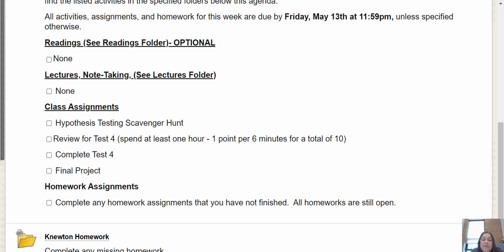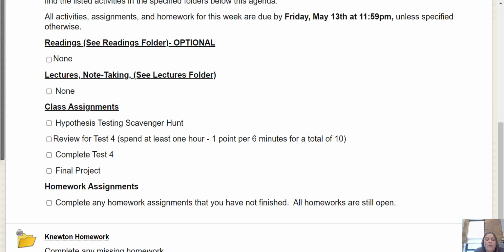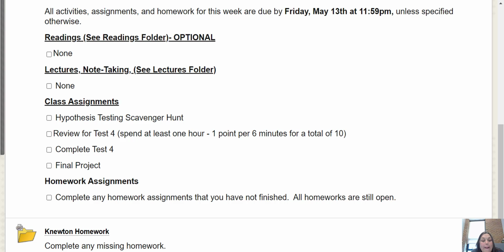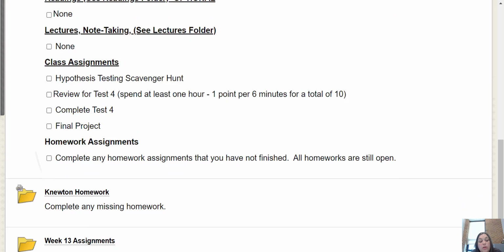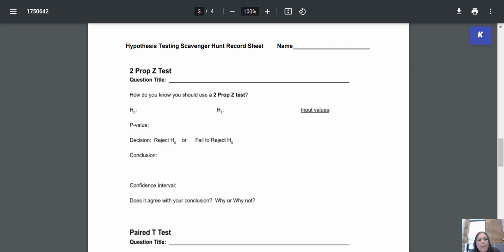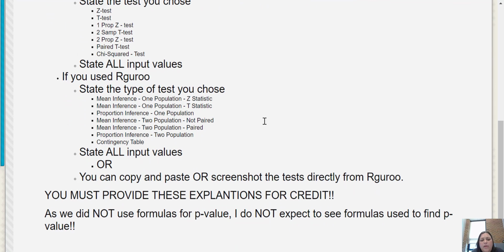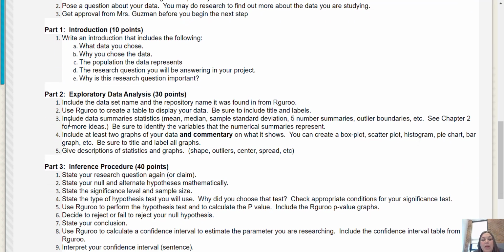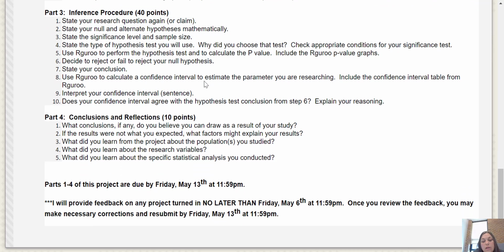Week 13 Overview